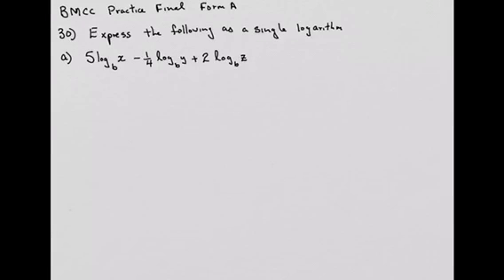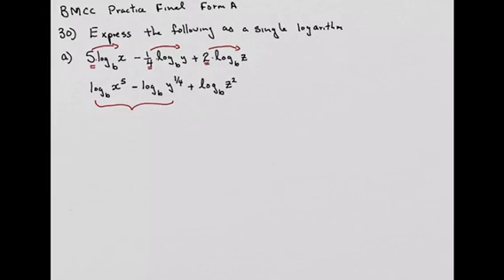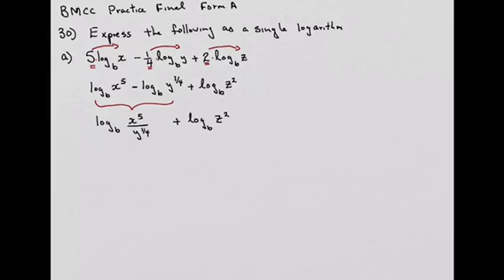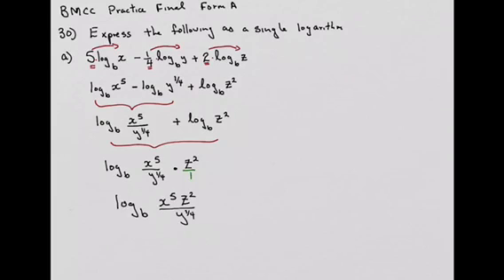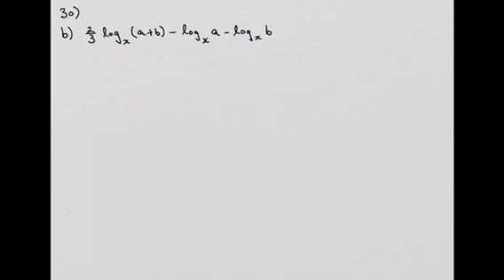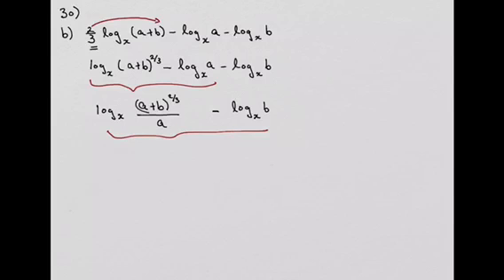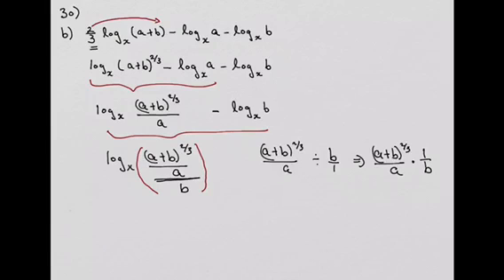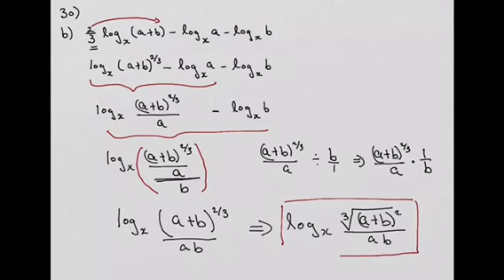BMCC Mat 56 practice final form A: Problem #30